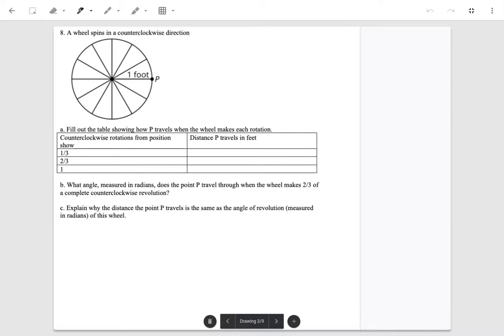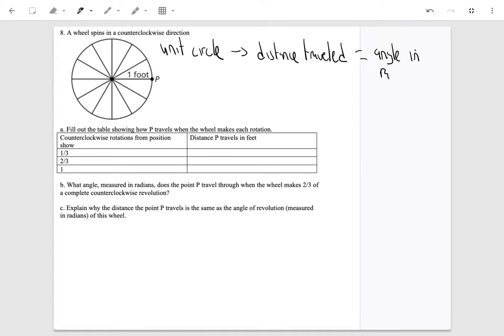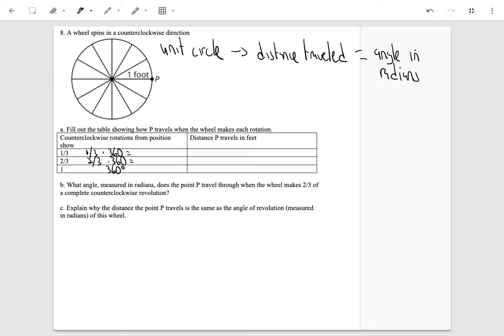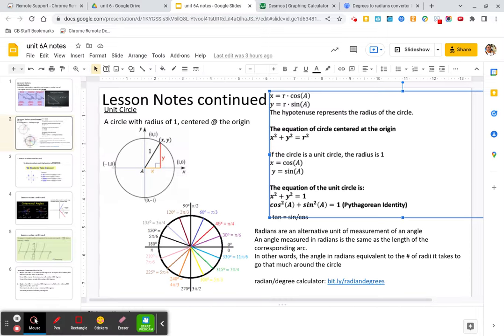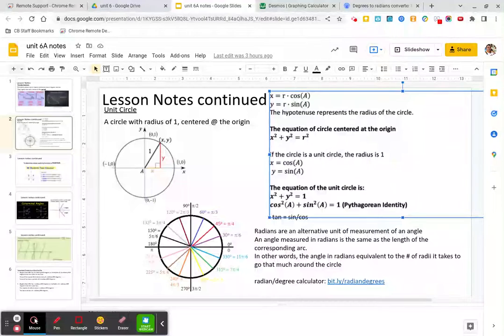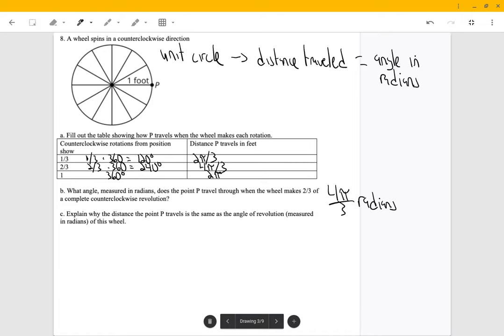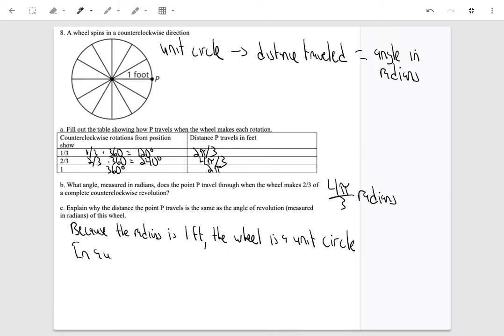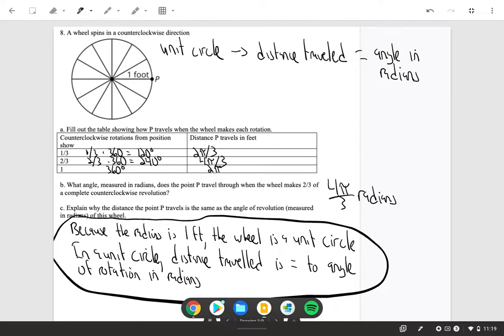#8 mid unit 6 test